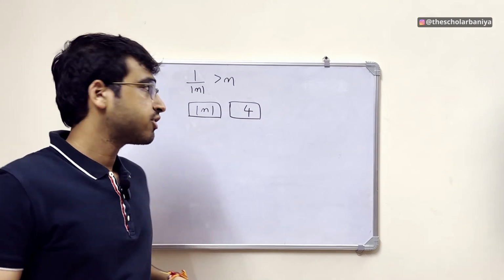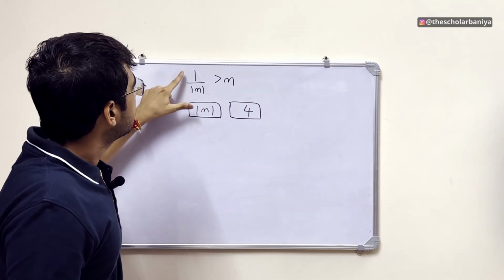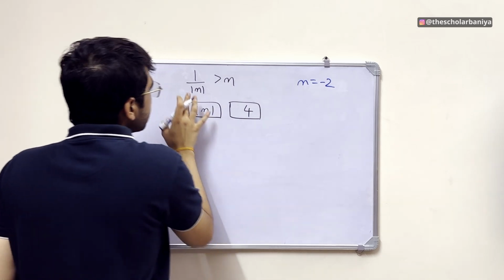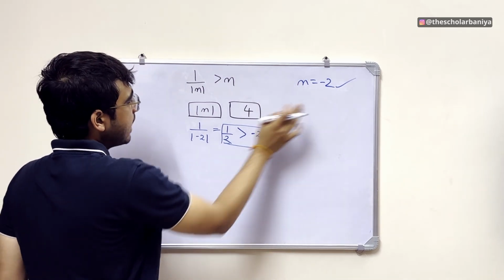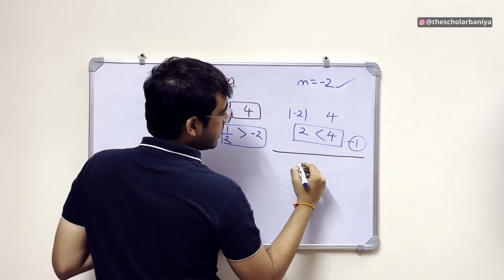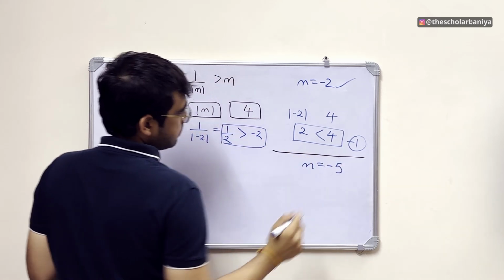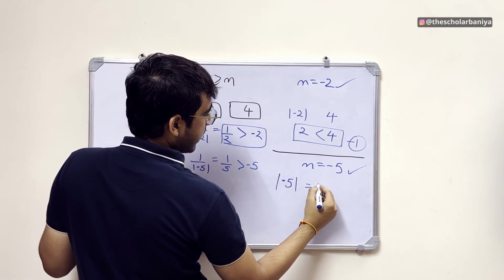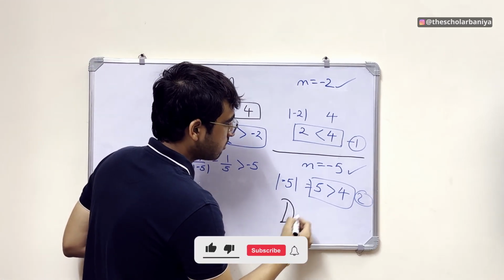Ch:1 Pt-28 | GRE Test & GMAT 2024 Prep | Real GRE Exam Questions for a Perfect 170 in GRE Quant